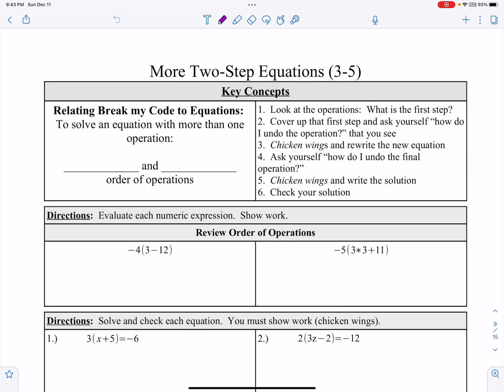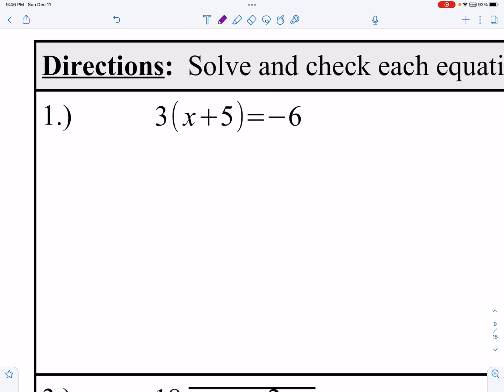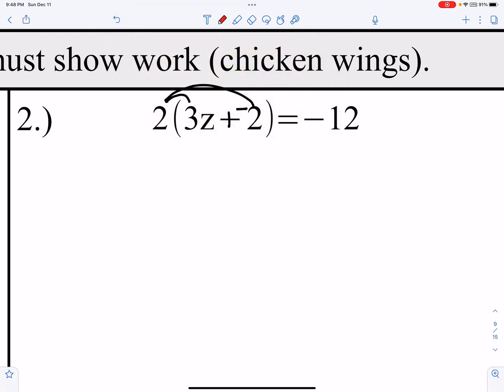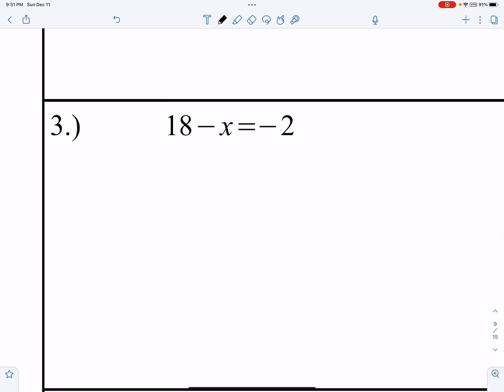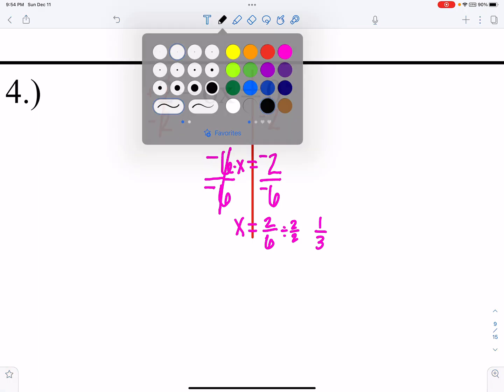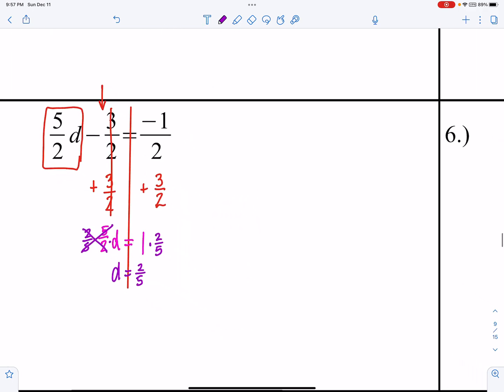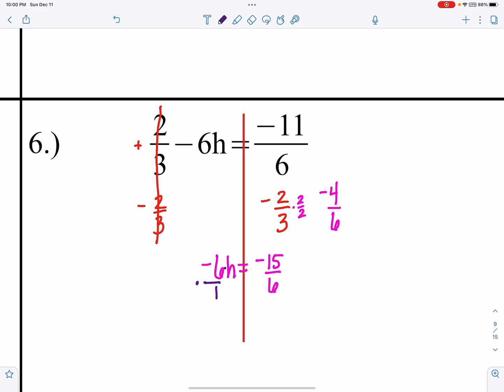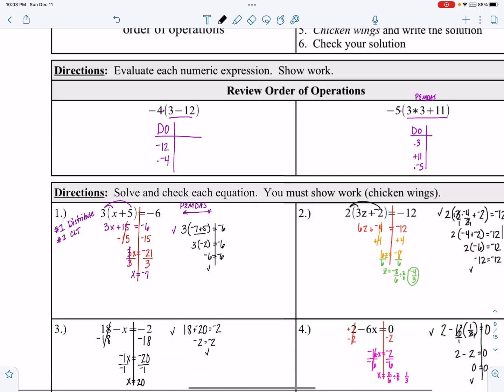Unit 4 More 2-Step Equations